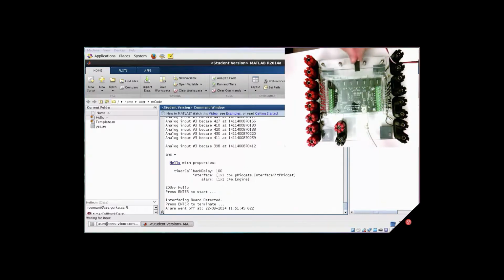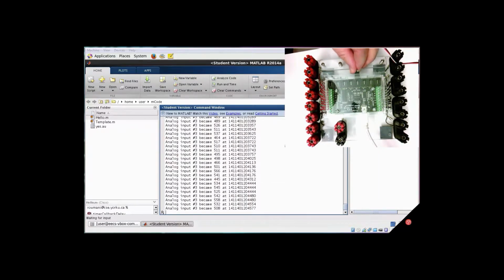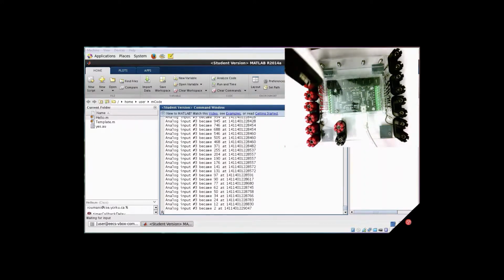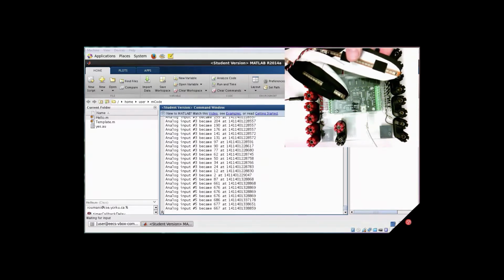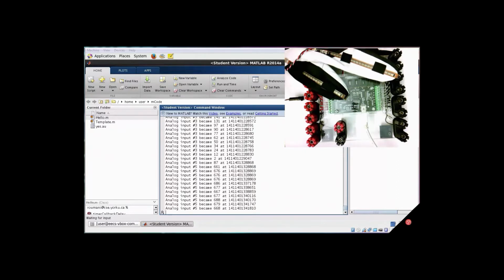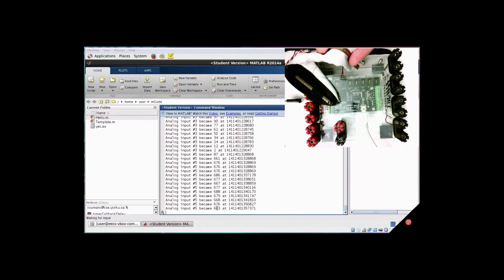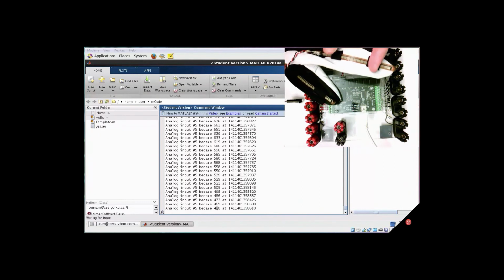AnalogInput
Handling Analog Input on the Interface Board.